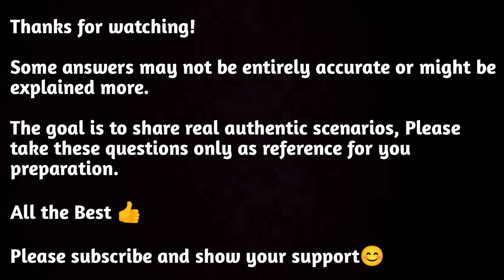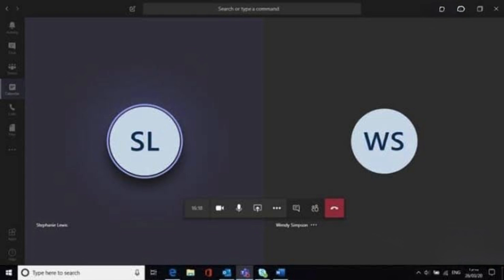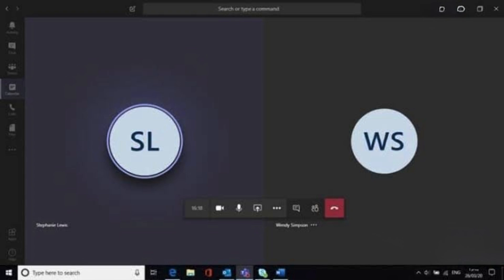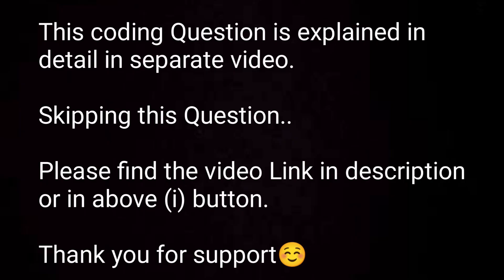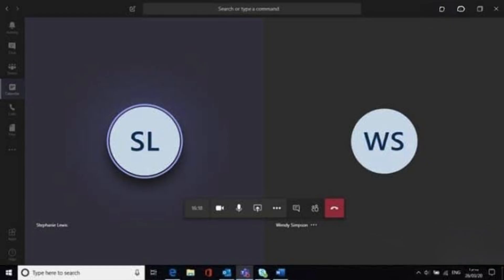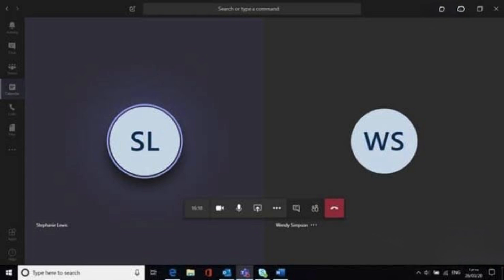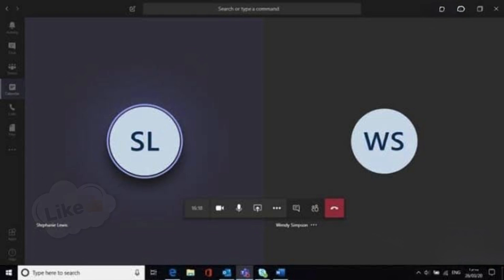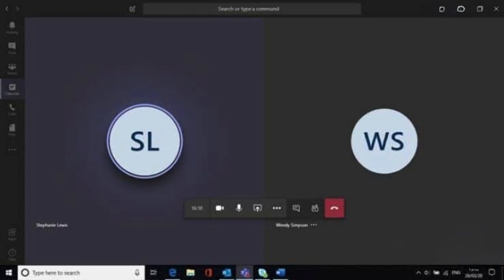Infosys automation testing engineer Technical round | Selenium java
Hey everyone!
In this video, I’m sharing my real Infosys interview experience for an Automation Tester position focusing on Selenium and Java. The interview included various Selenium and Java interview questions along with some framework-related topics.

I’ve also discussed framework-related questions, including a detailed explanation of the Hybrid Framework, which combines Page Object Model (POM), Data-Driven Testing, and TestNG.

I’ve tried my best to recall and explain all the questions asked during the Infosys interview. Some answers might need more elaboration, but this video will definitely help you understand the pattern and level of questions asked in Infosys automation testing interviews.

If you’re preparing for an Infosys Automation Tester role or want to strengthen your knowledge of Java Selenium frameworks, this video will be a great reference to boost your preparation.

🎯 Watch, learn, and get ready for your next Infosys automation testing interview!